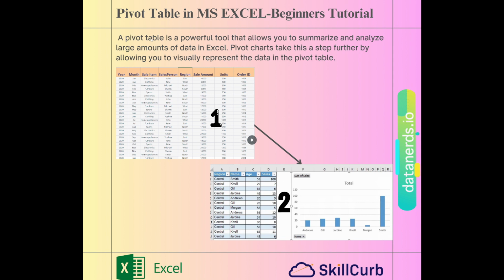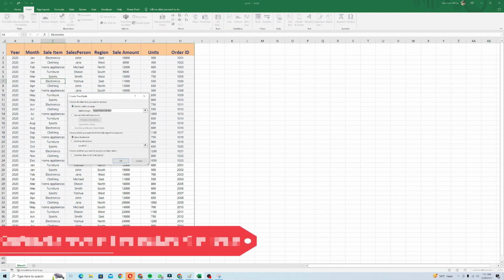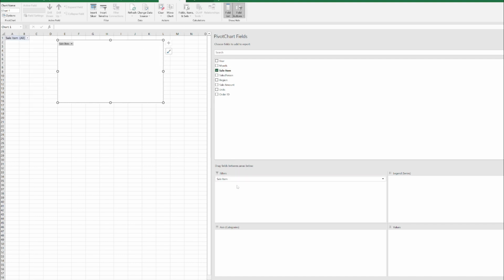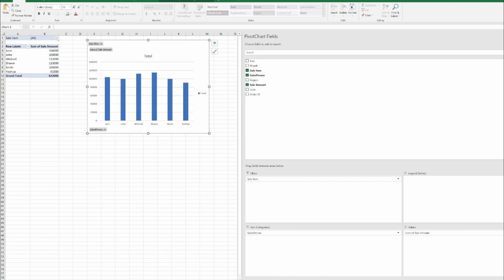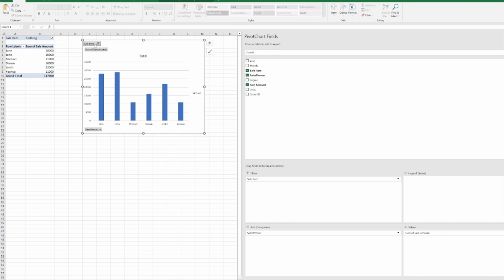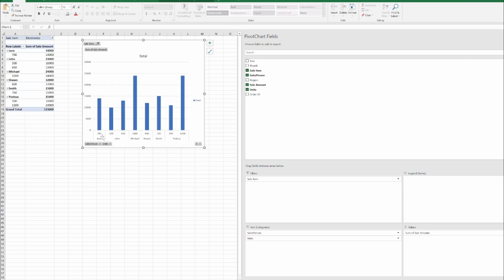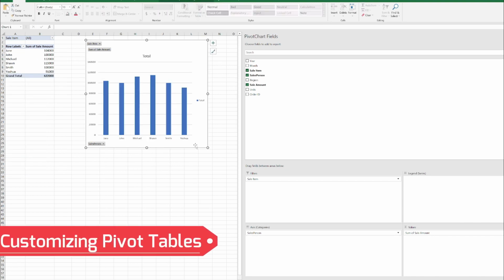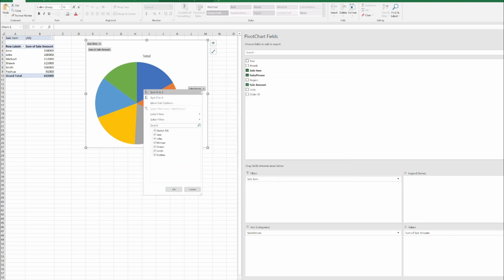Basics of Pivot Chart and Table in Excel 2023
A PivotTable is a powerful tool to calculate, summarize, and analyze data that lets you see comparisons, patterns, and trends in your data.  This lab will show a basic lab for beginners to use Pivot Chart and Table on a sales dataset.

please visit our sister website datanerds.io for more free labs on excel and sheets.